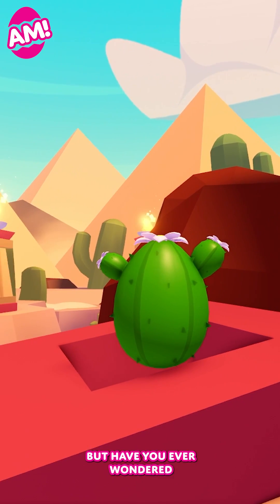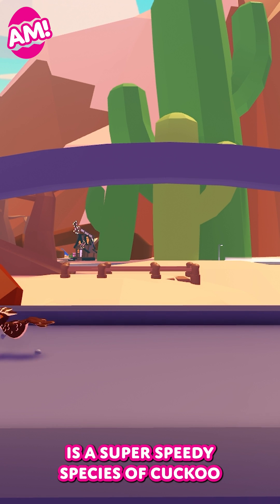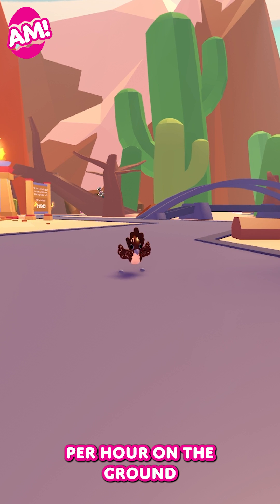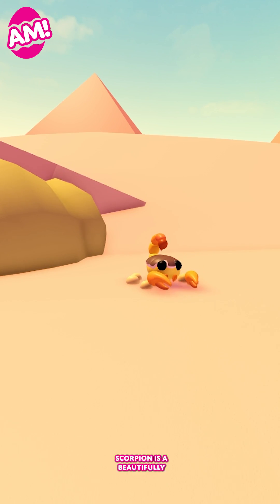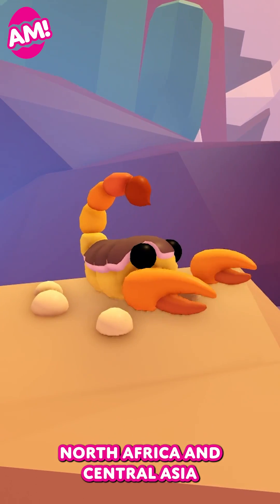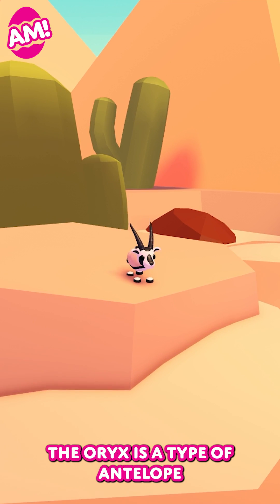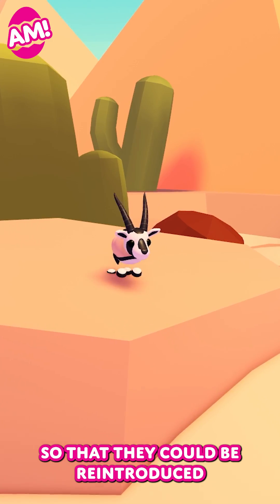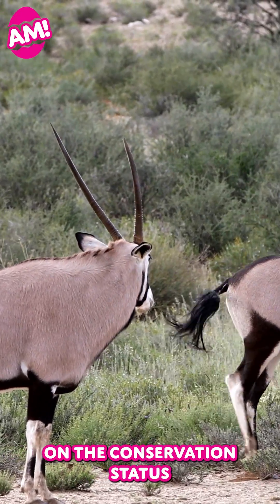Learn more about the real life animals of the Desert Egg! Facts about the Roadrunner, Gila Monster,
Learn more about the real life animals of the Desert Egg! Facts about the Roadrunner, Gila Monster, Deathstalker Scorpion, and the near-extinct Arabian Oryx 🐐🥚🌵